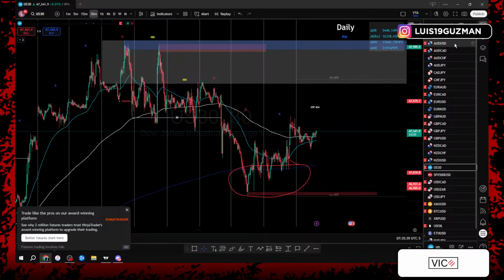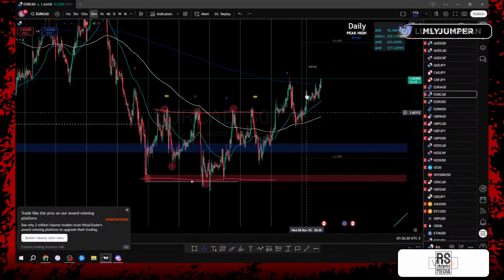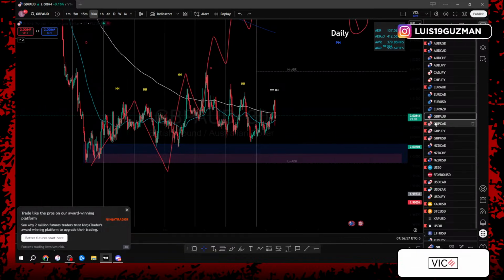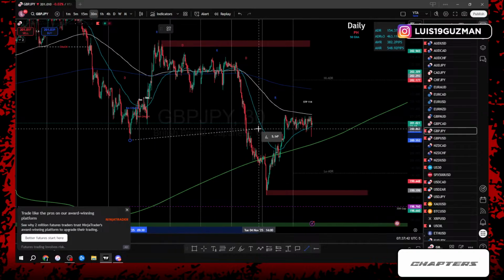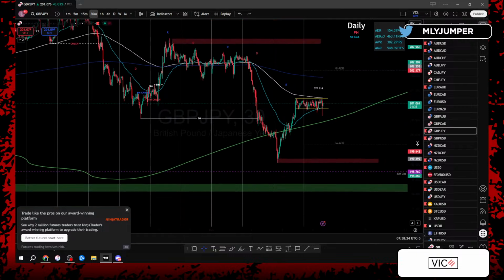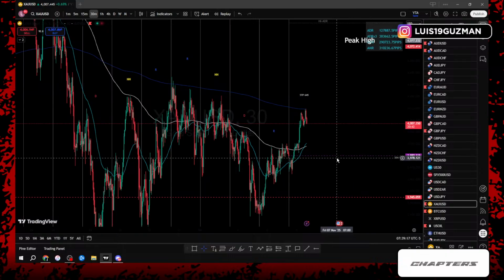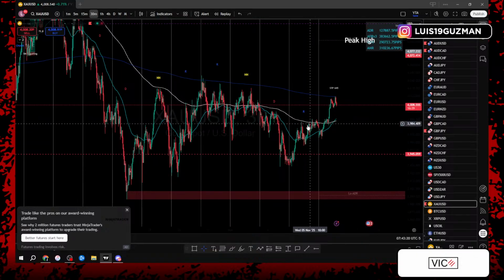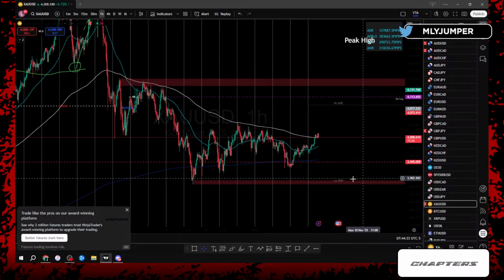🔴 Live Forex Trading w/ JumpeR - November 6th, 2025 🔴